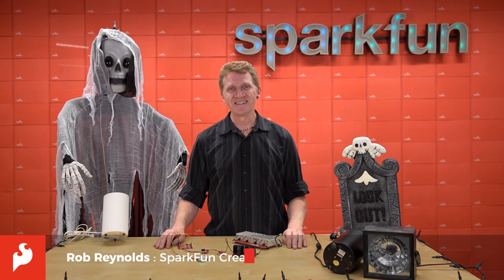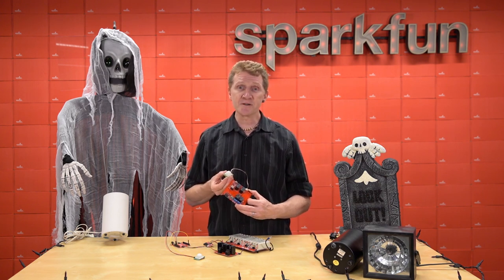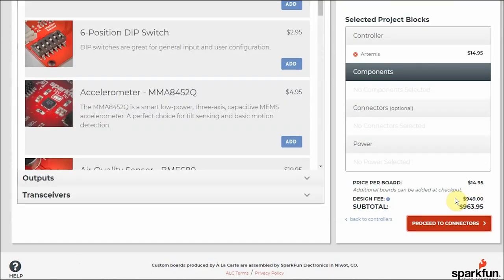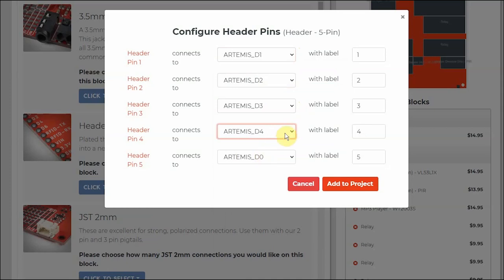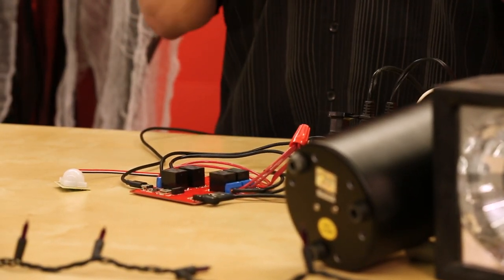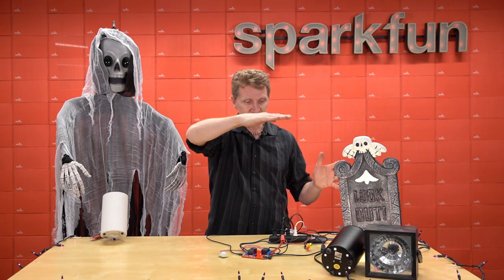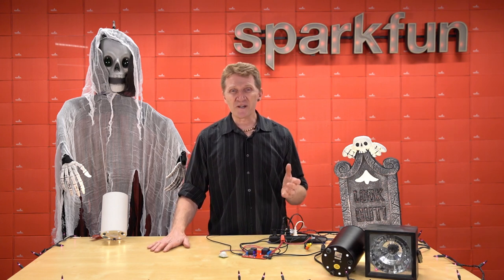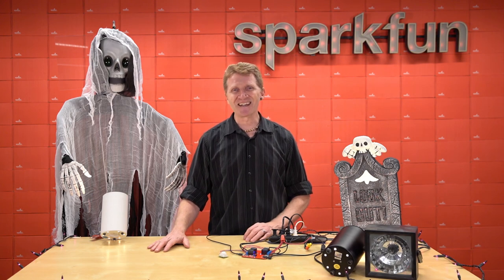Project Showcase: Qwiic Halloween Build with ALC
SparkFun has been designing boards for more than a decade, and we're the source for the latest and greatest technologies. We've taken all that knowledge built a platform that turns components and modules into easy-to-choose blocks. SparkFun À La Carte allows you to create custom boards by selecting only the blocks you want to use and adding them to your board. Whether you're a test engineer building 15 test fixtures or a Burning Man artist needing 47 light-activated servo controllers, ALC is there to bridge the gap between prototype and production.